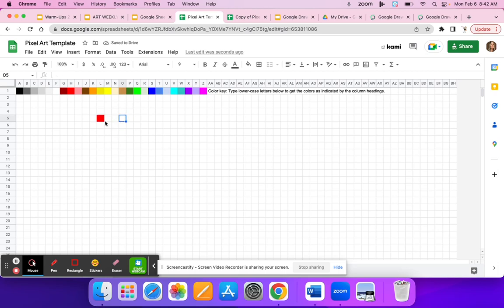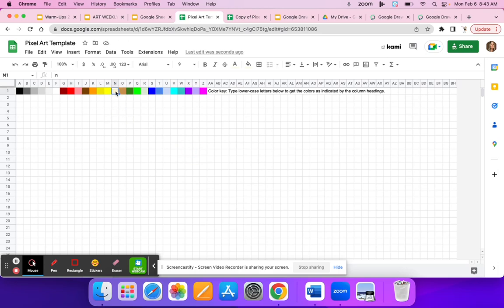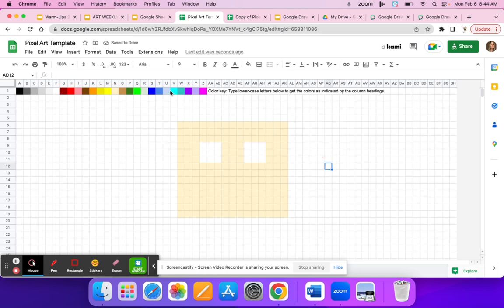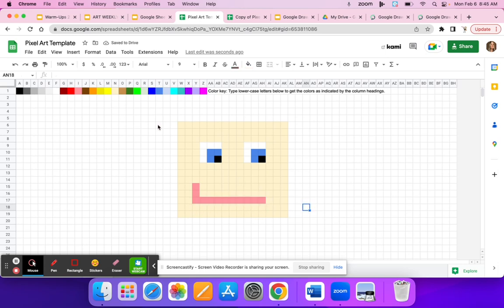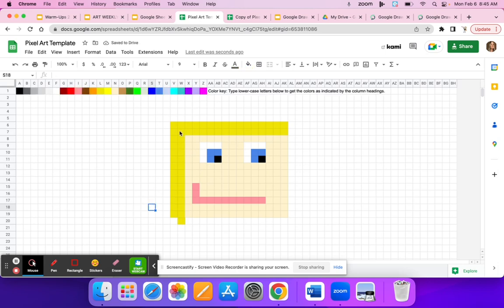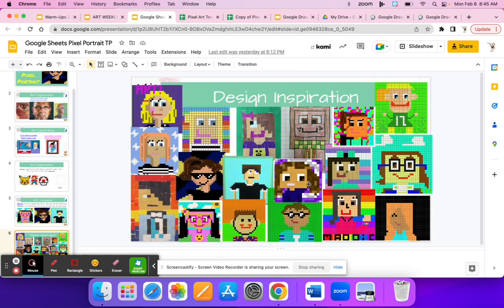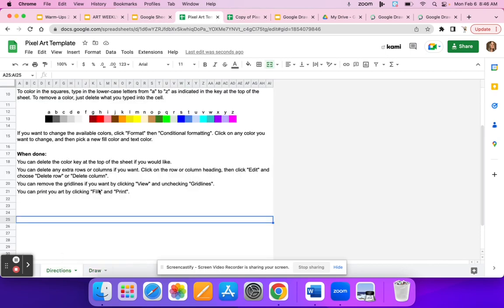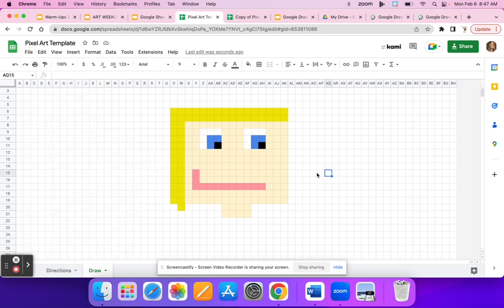Google Sheets Pixel Portrait